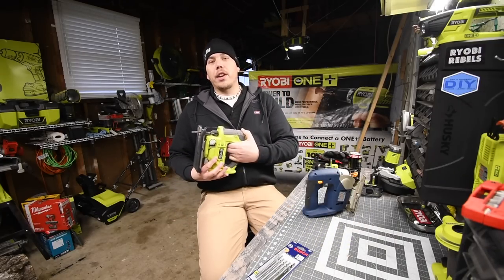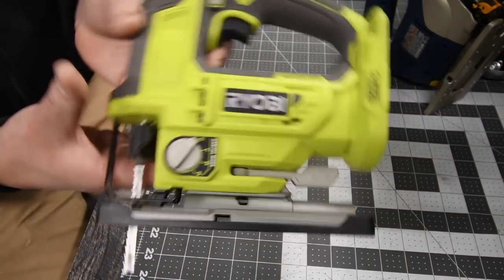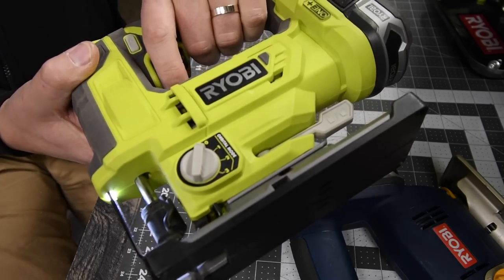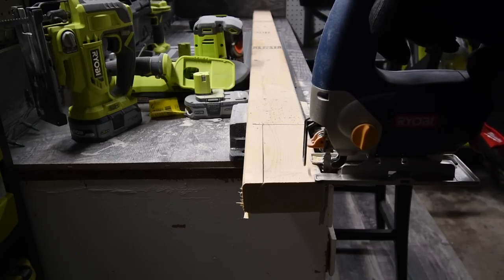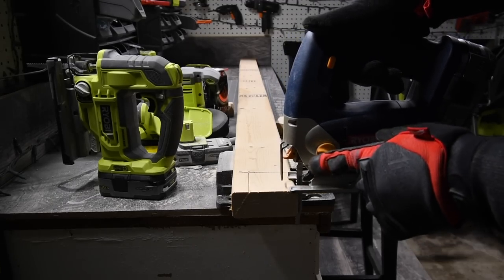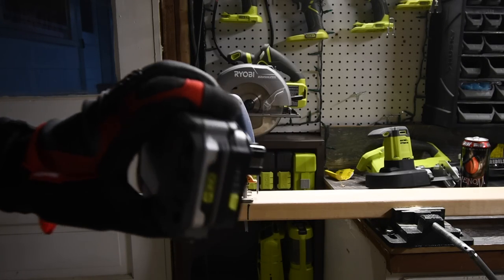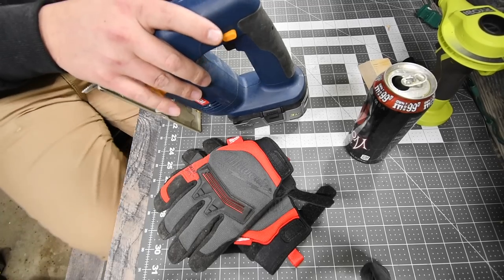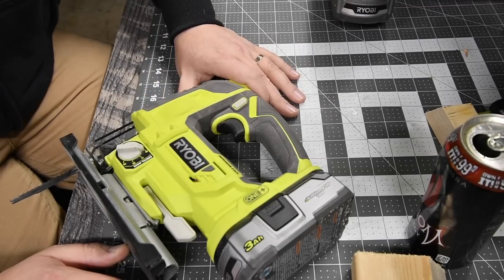Ryobi Brushless Jigsaw VS. Old Blue Jigsaw